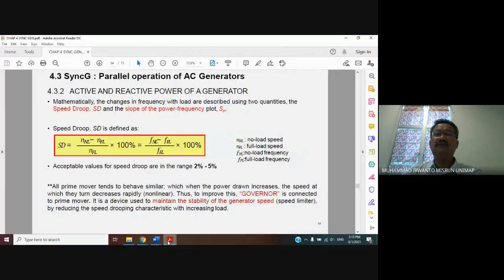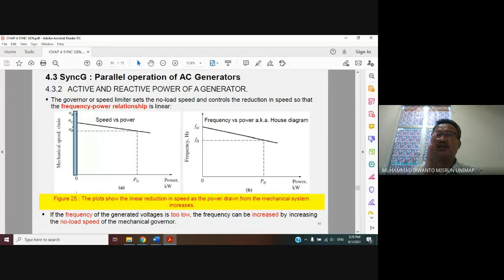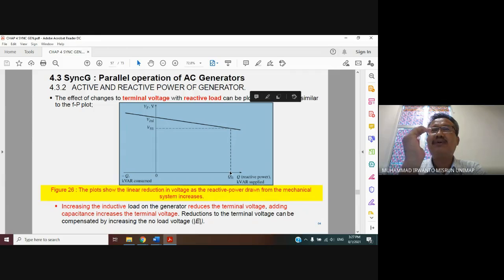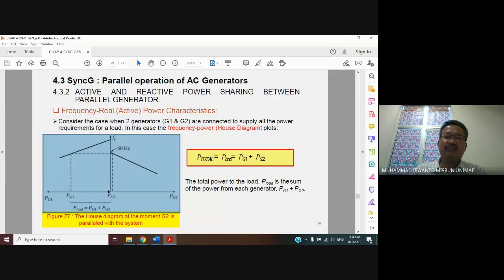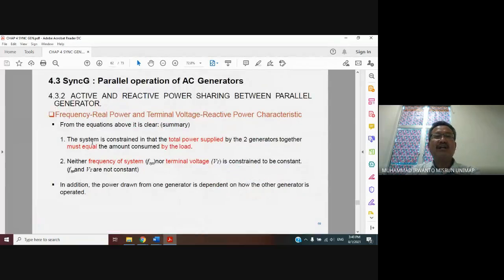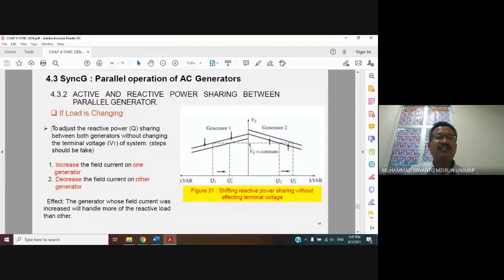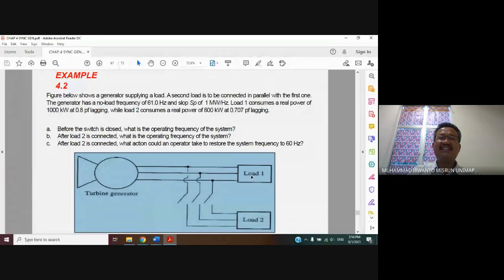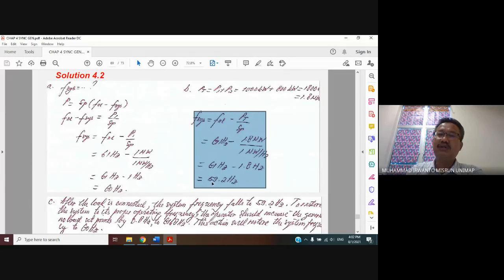Synchronous Generator Part Power House